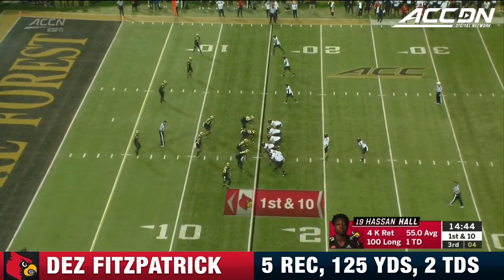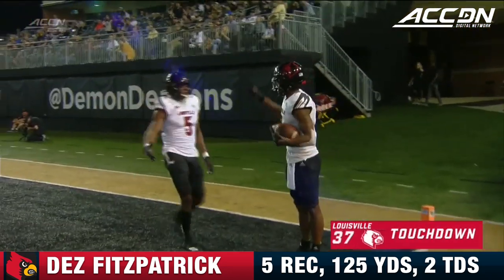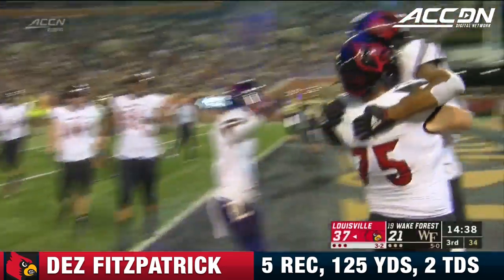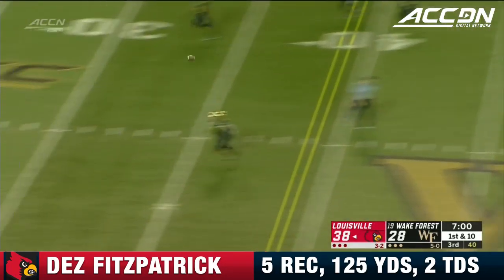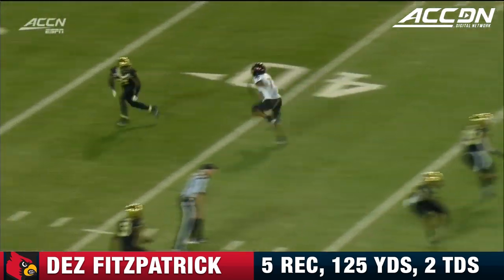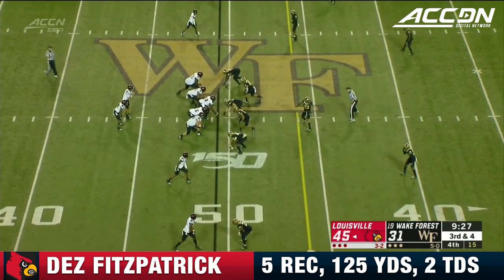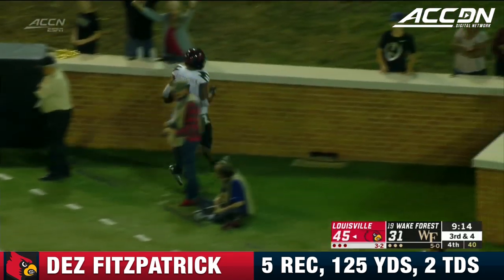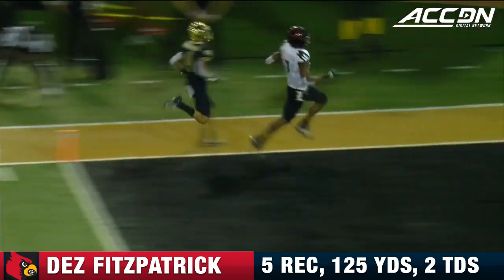Louisville's Dez Fitzpatrick Has 3rd Consecutive 100-Yard Game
Louisville wide receiver Dez Fitzpatrick has been incredibly productive over the last three-game with at least five catches, 108 yards, and a touchdown in each game.  In the win over Wake Forest, Fitzpatrick caught five passes for 125 yards and two touchdowns.